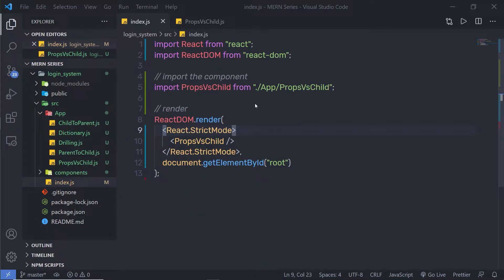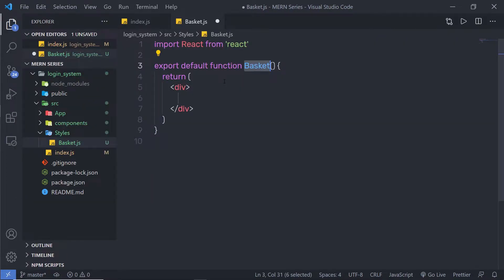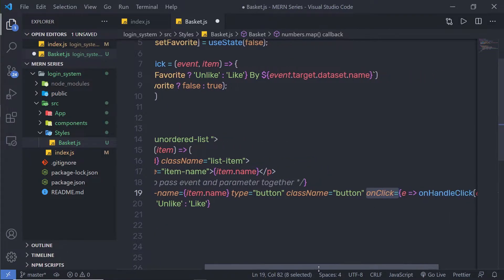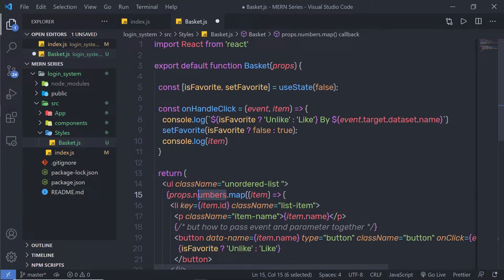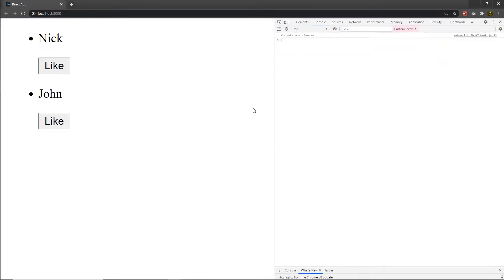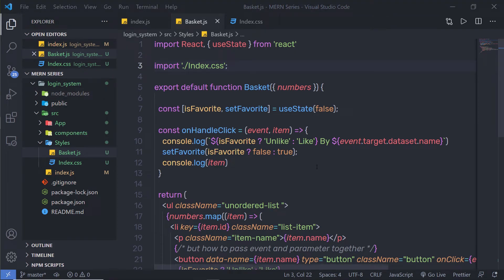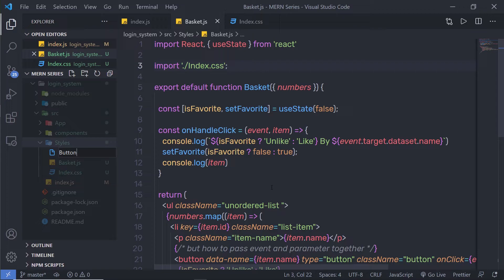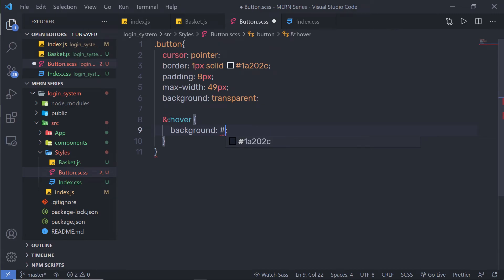Style Component with Different Methods - MERN Stack Series - 22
In this lecture, we are going to learn different methods of styling components. we will understand different ways to make components more stylish.